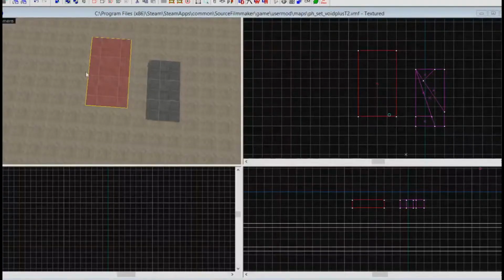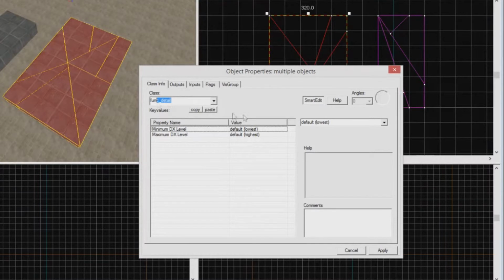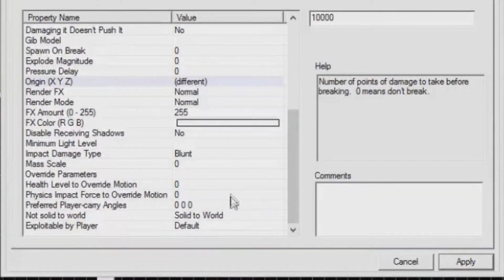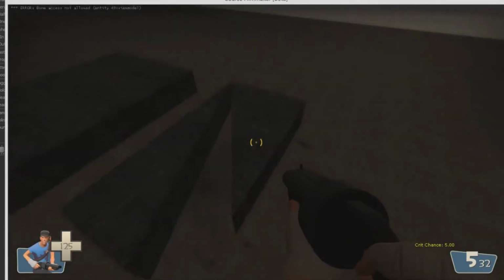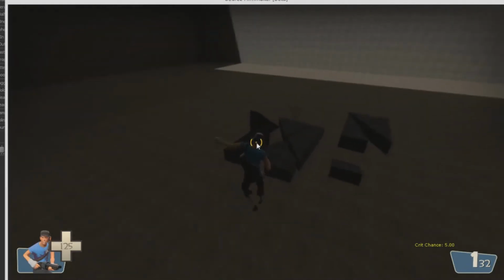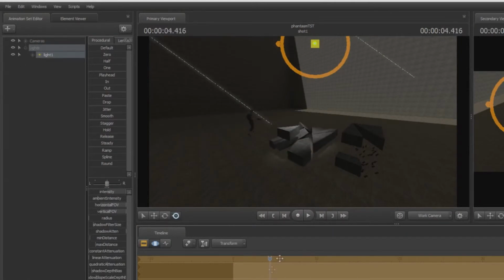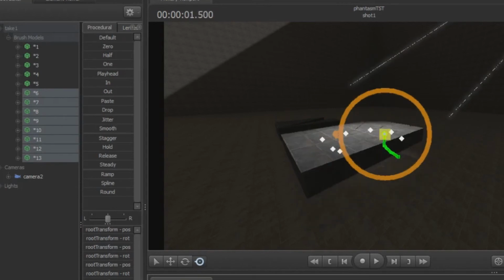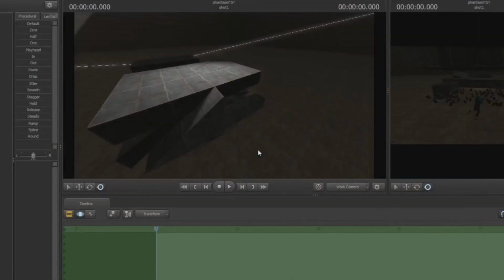SFM Tutorial: Destructable Environments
I show you how to make walls, floors, and just about anything break into pieces